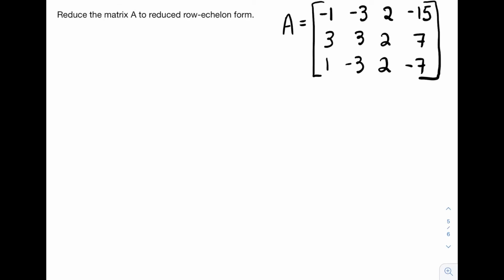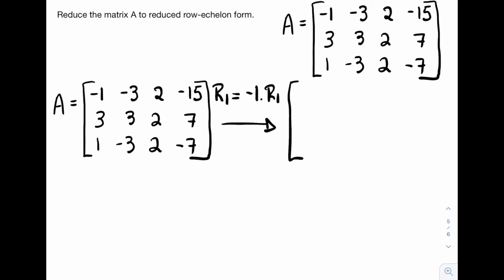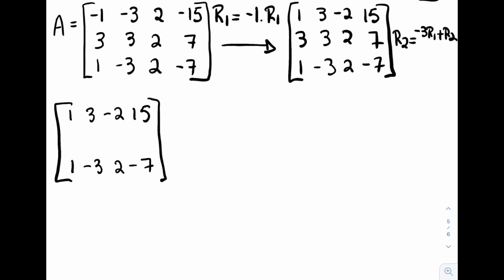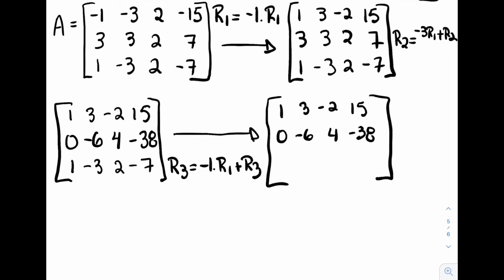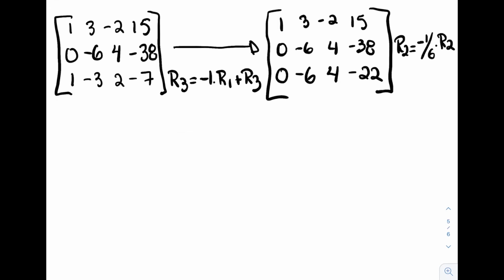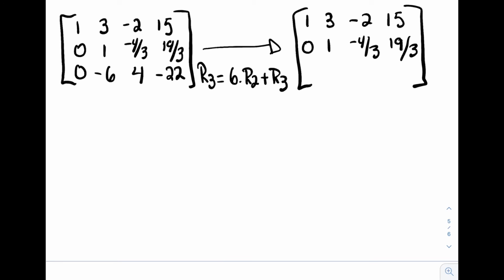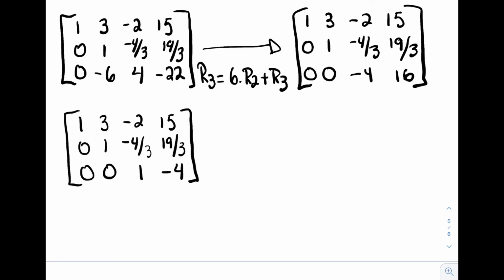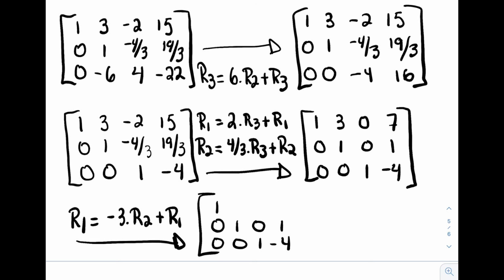Reduced Row Echelon Form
S1Q5 - Reduce the matrix to reduced row-echelon form.

The material covered in this video falls under the linear algebra category.